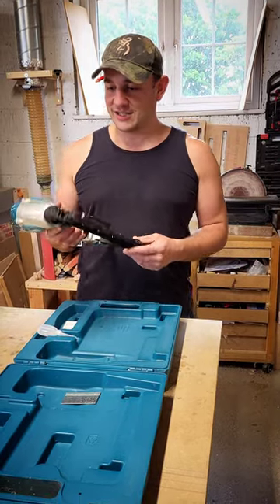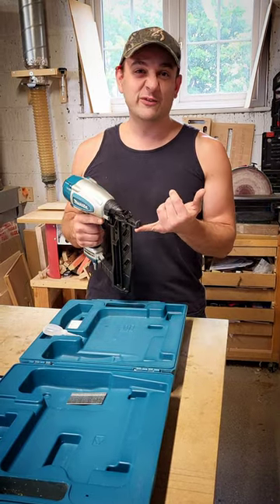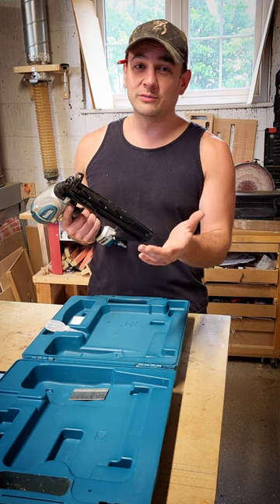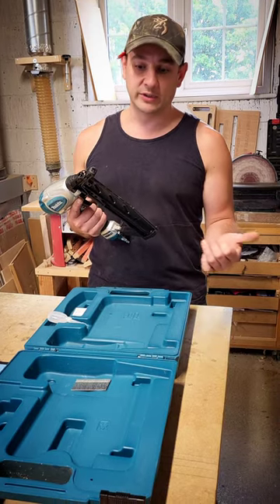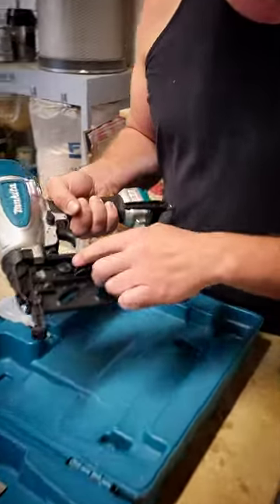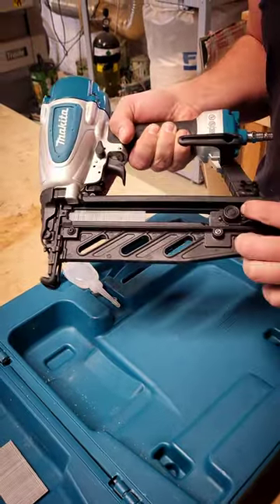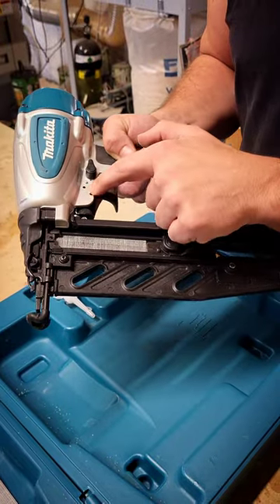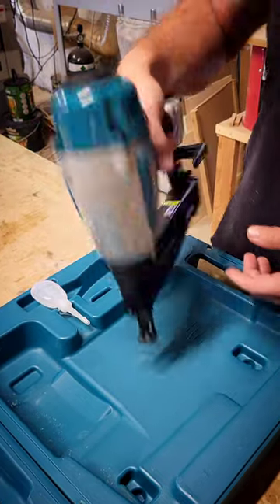Makita 16G Nail Gun - How Does It Work? What Nails Does It Take?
A little run around my Makita 16g Pneumatic Air Nail Gun.